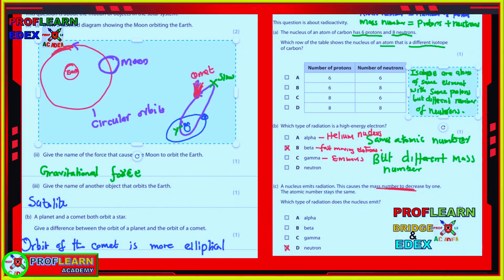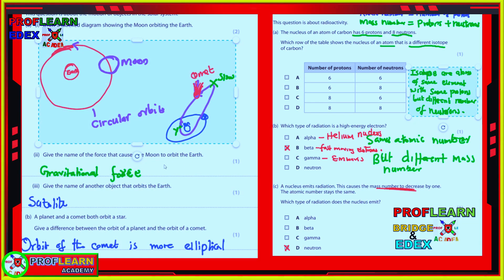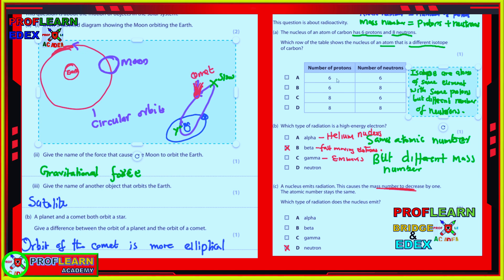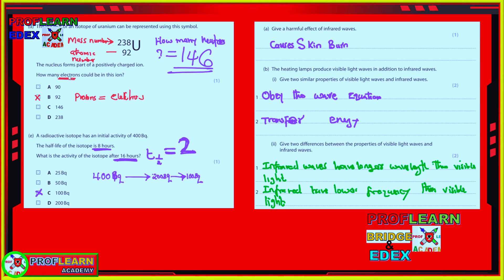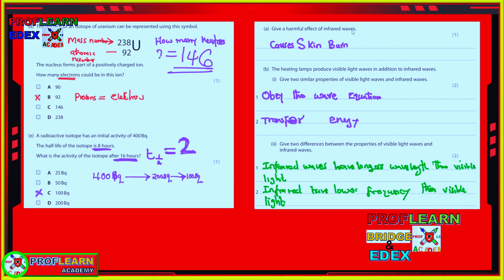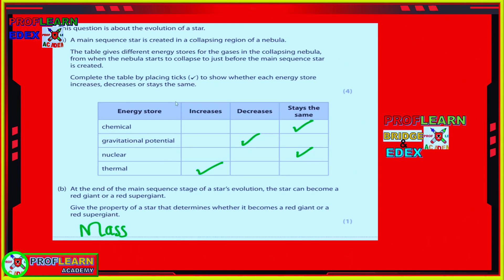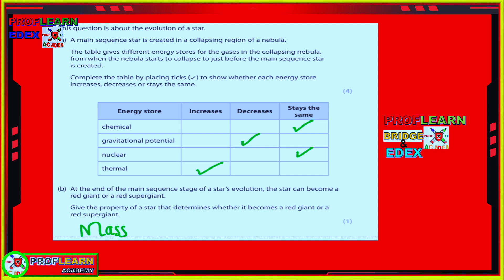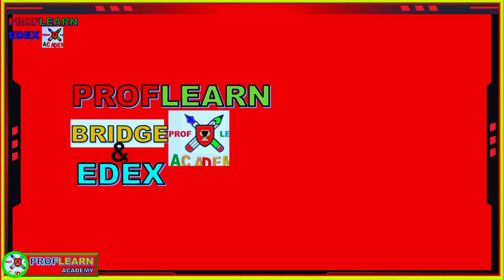IGCSE EDEXCEL PHYSICS PAPER 1 MAY JUNE 2024 PART 1